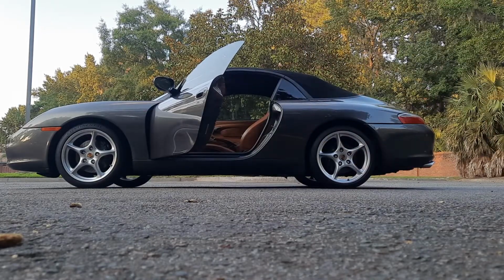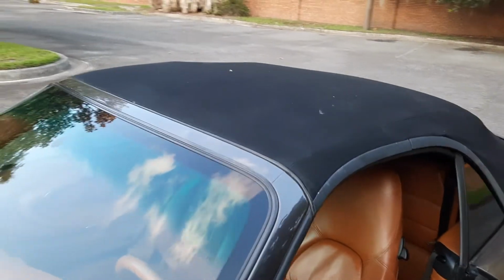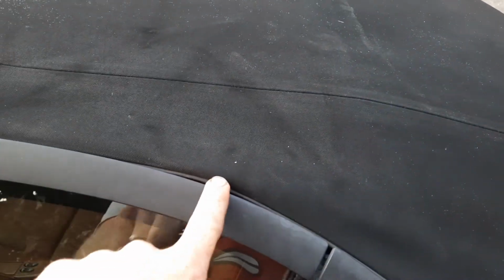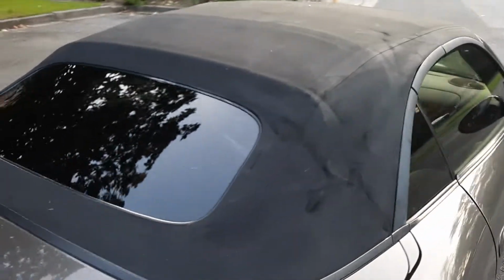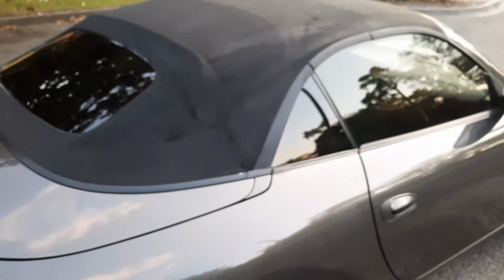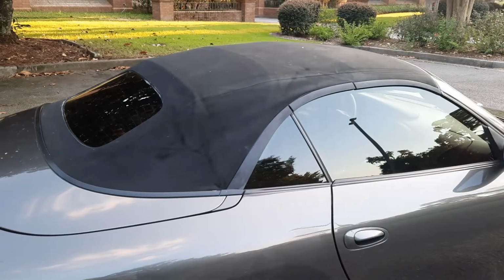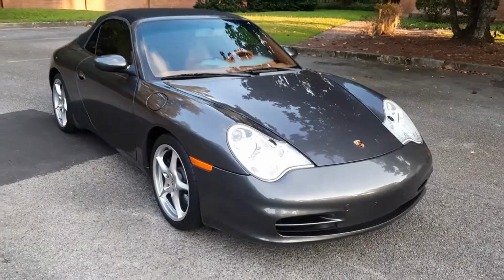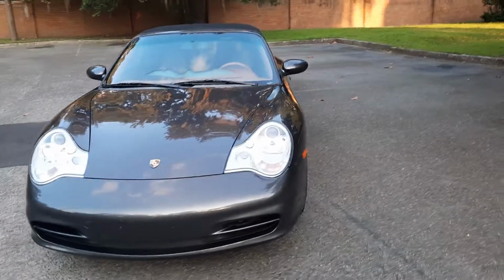August 16, 2022